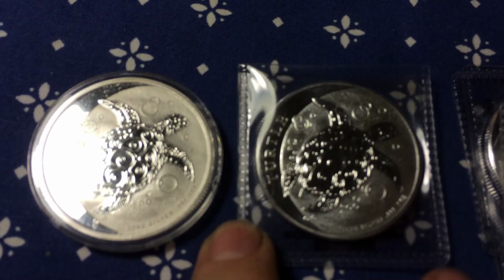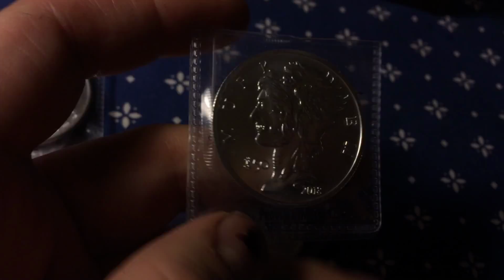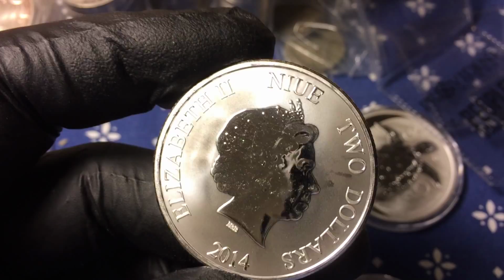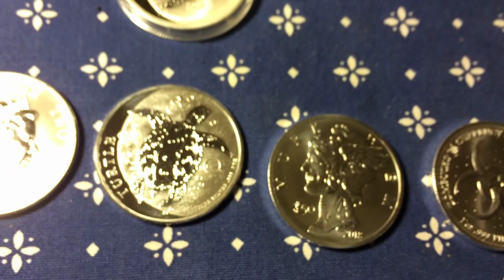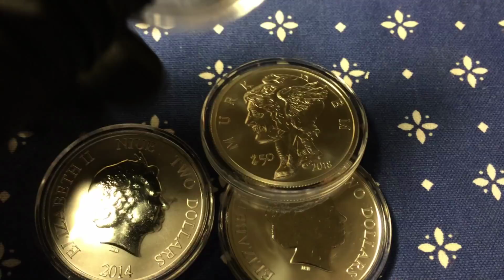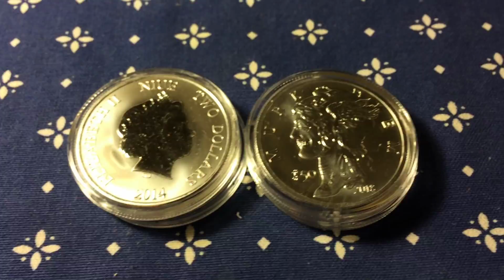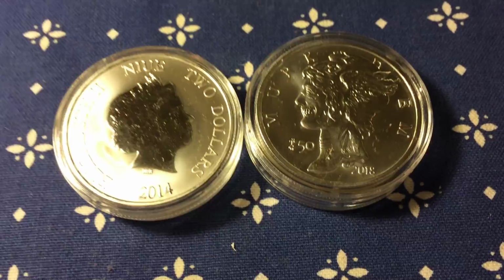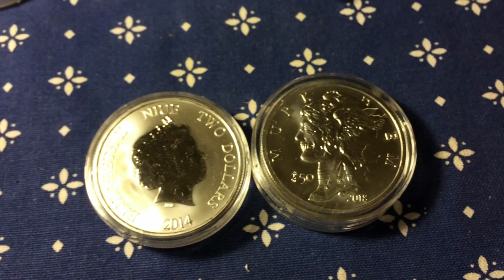10/08/14 Provident Metals Unboxing Niue Turtles and Murk Diems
I unbox a package from Provident metals and discuss the coins briefly. I also show you what I found in my change today!